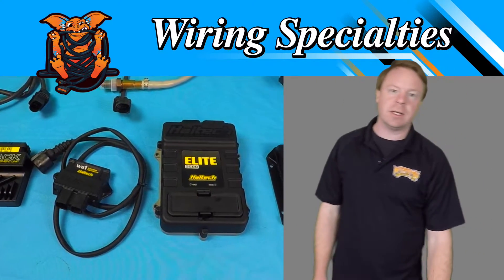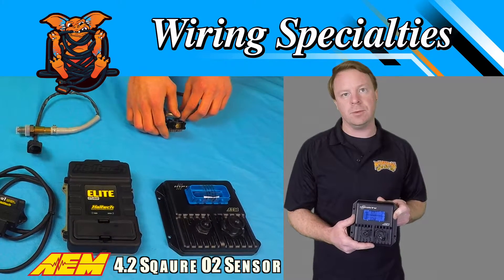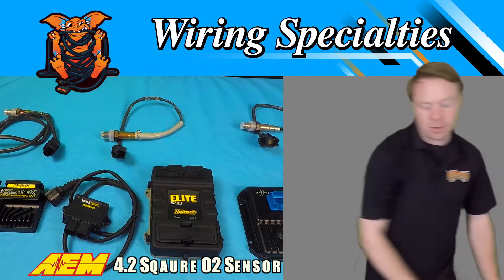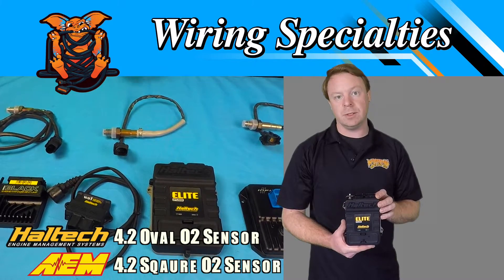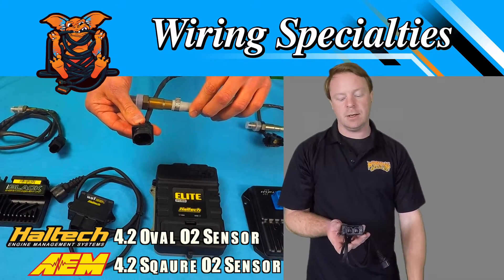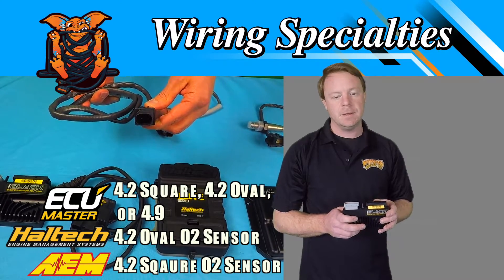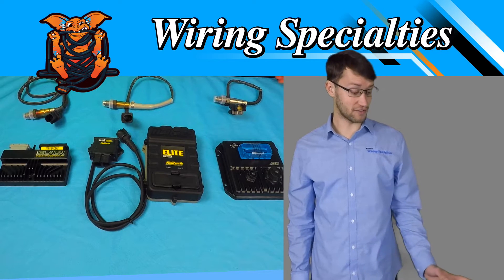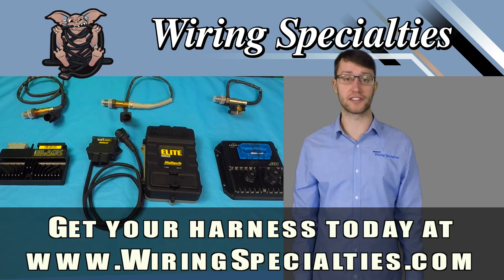How to pick the right Wideband O2 Sensor with an aftermarket ECU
This is a video that explains which wideband O2 sensors are required when running different aftermarket ECU options.